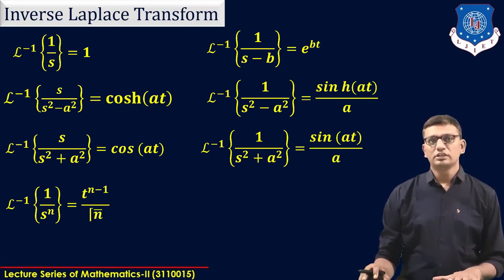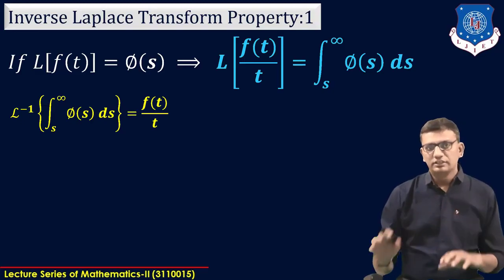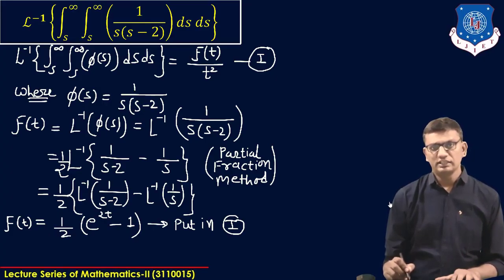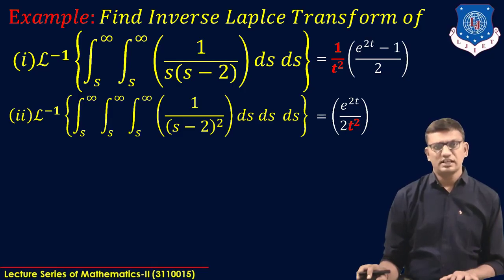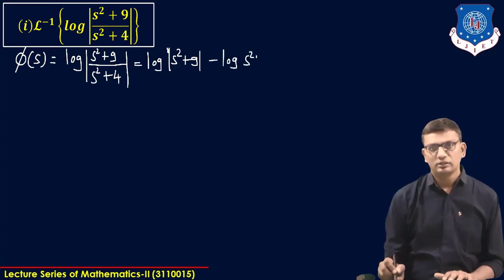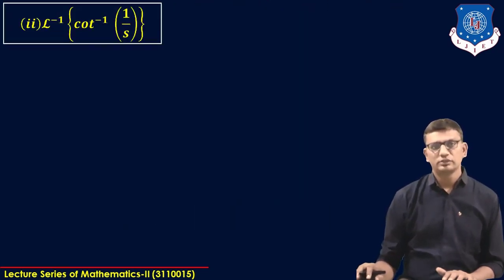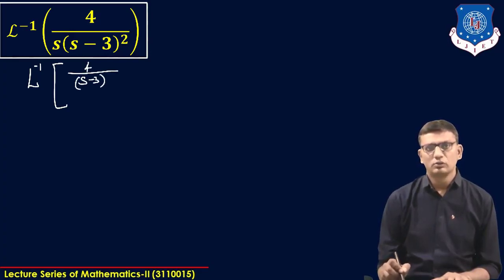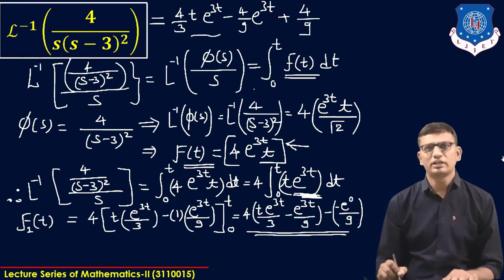Properties of Inverse Laplace Transform